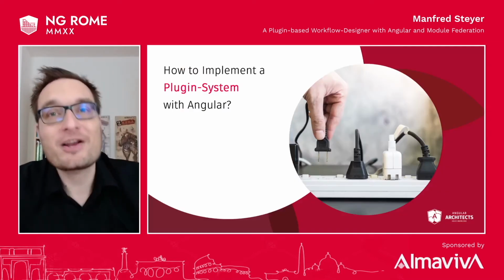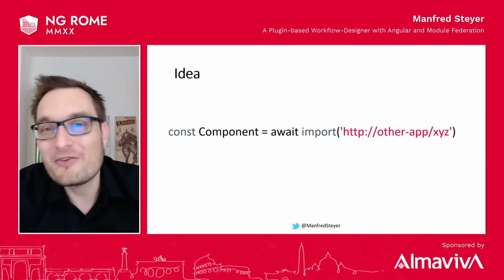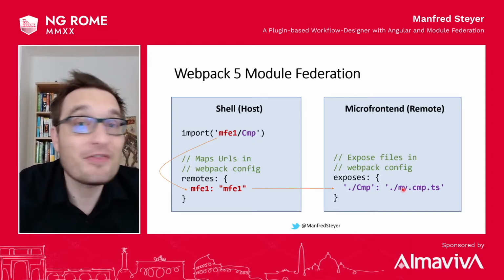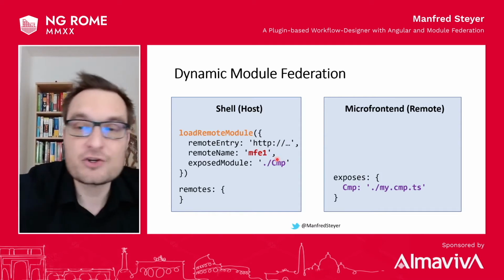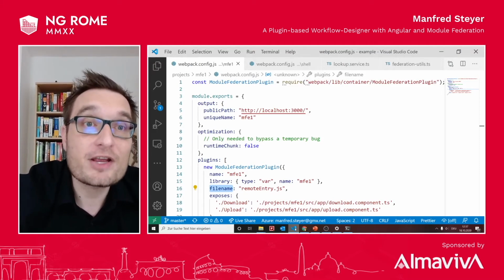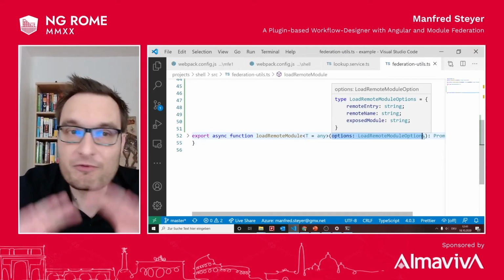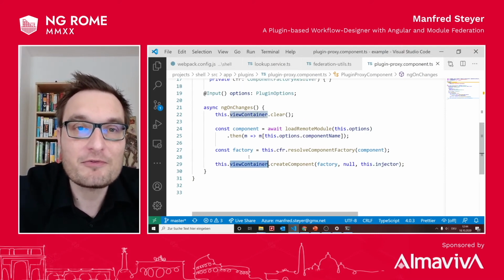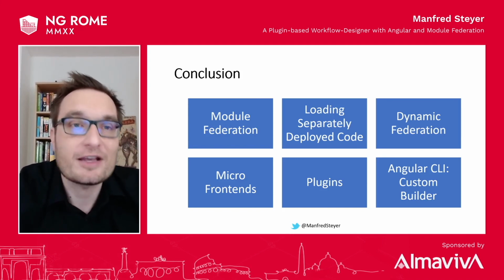NGROME MMXX - Manfred Styer